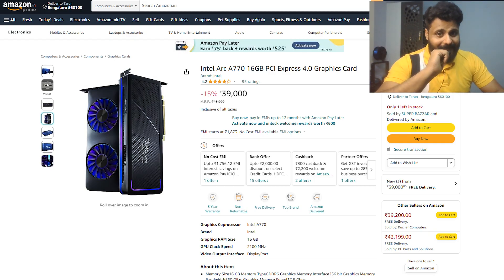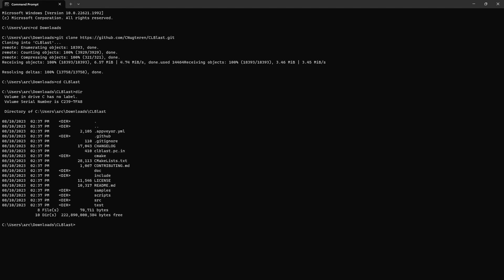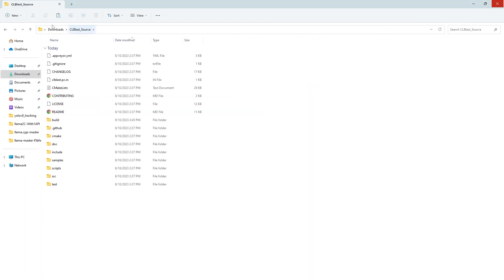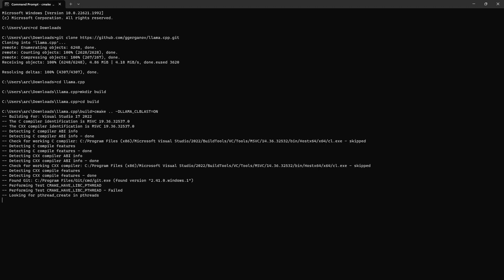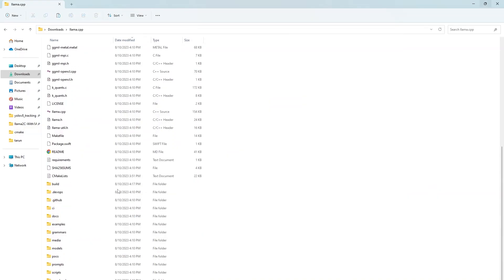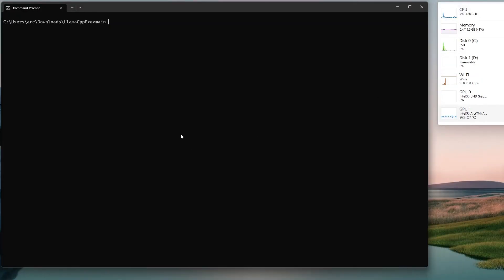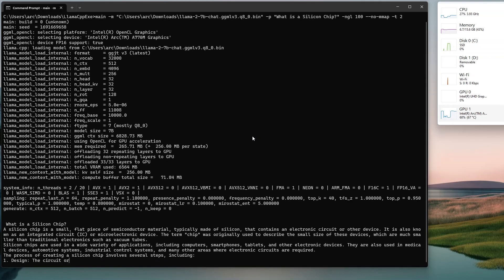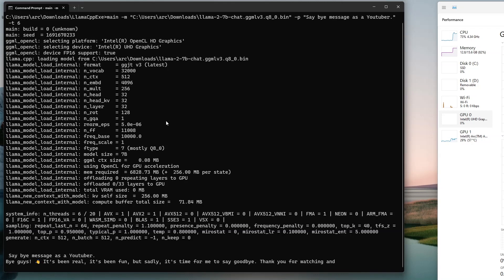Run LLama-2 13B, very fast, Locally on Low Cost Intel's ARC GPU , iGPU and on CPU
In this video, I will compile llama.cpp li from source and run LLama-2 models on Intel's ARC GPU; iGPU and on CPU.

00:00 Introduction
01:17 Compiling LLama.cpp with CLBlast
11:45 Run LLama-2 13 on ARC GPU
14:07 Run LLmama-2 on iGPU